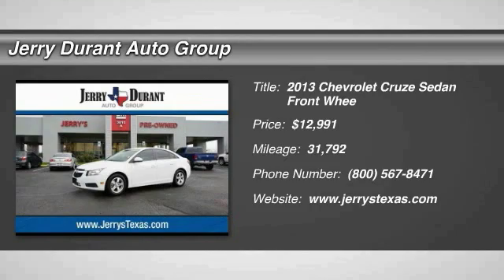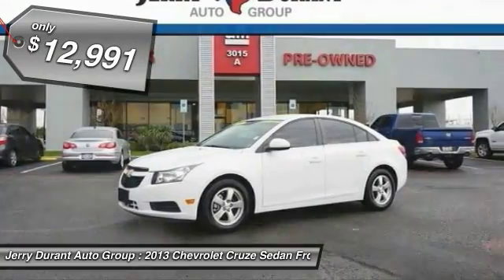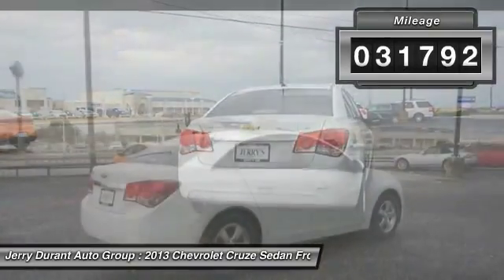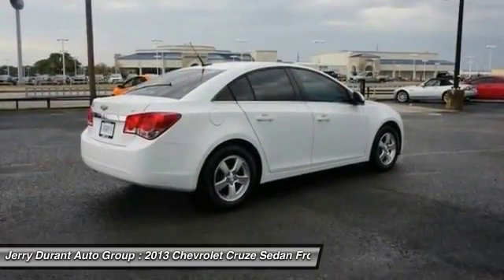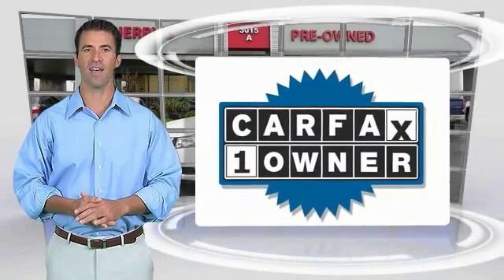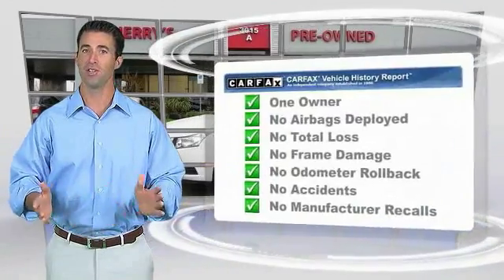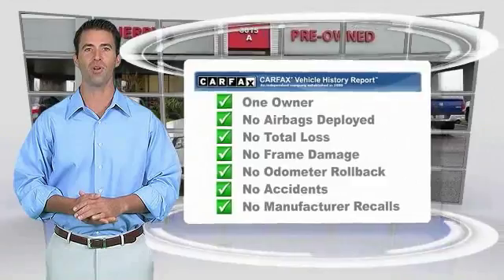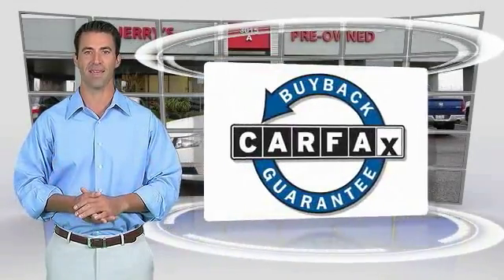2013 Chevrolet Cruze Weatherford TX D7180037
Don't miss this 2013 Chevrolet. Make a great choice today with this must-have sedan. Learn more about this sedan by contacting the dealership today and complete your driving dreams.